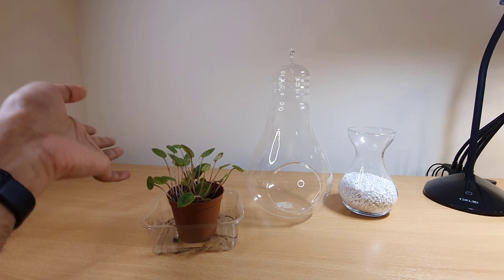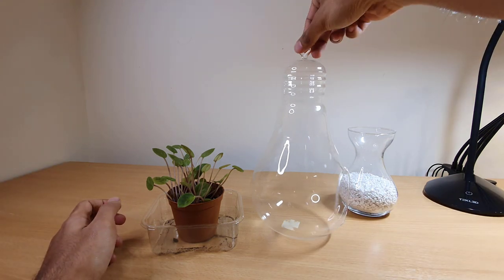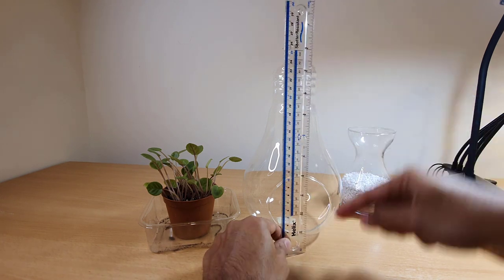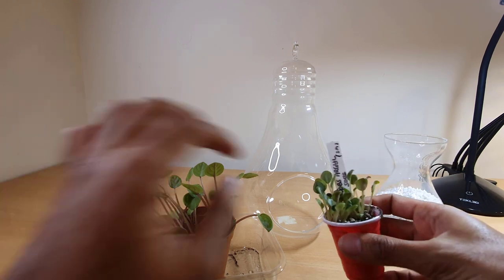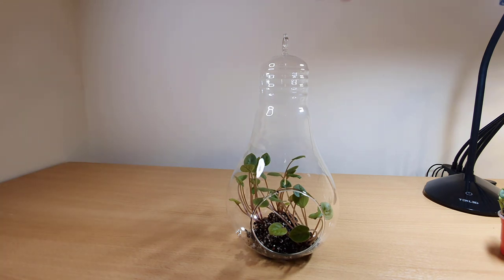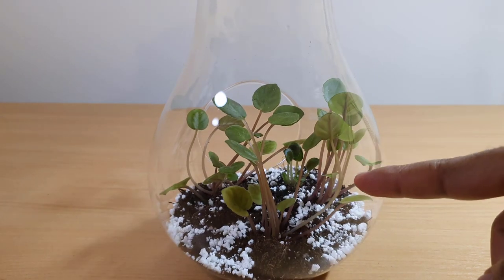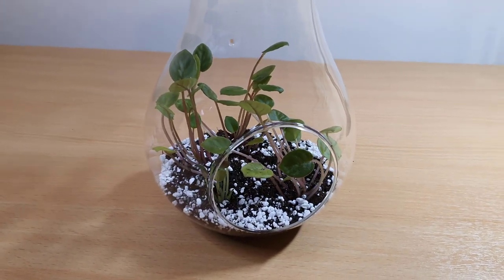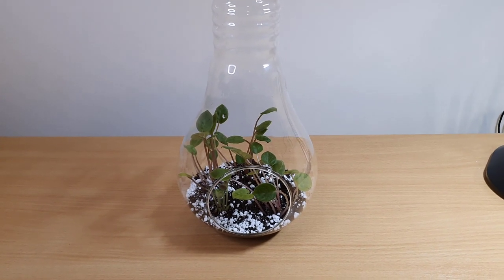Planting a terrarium-like container with African Violets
In this video I plant 3 semi miniature trailing African violets, in a terrarium - like container. It is not a true terrarium as it is not sealed and there really isn't any proper drainage so I will need to water this mildly and watch to not over water. I will also rely on evaporation to dry up the medium and then water again when required